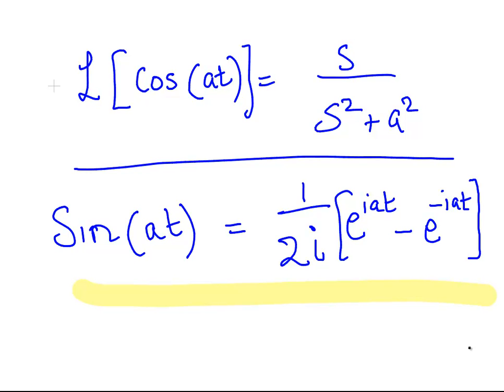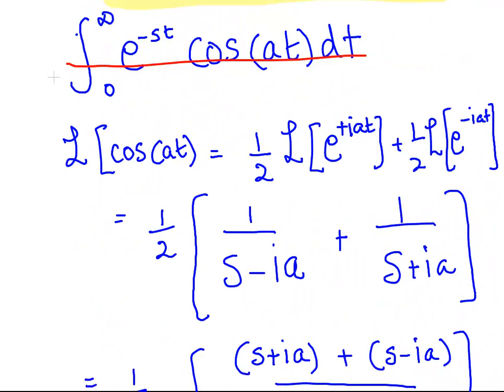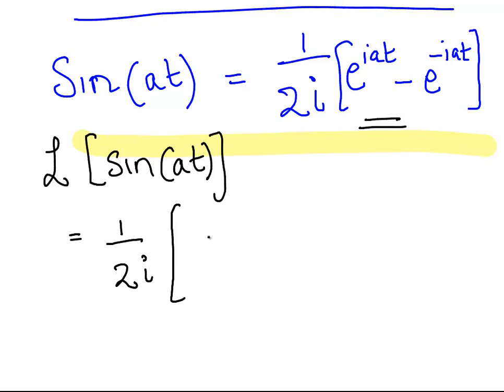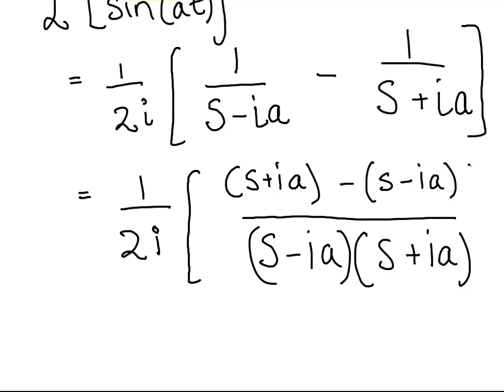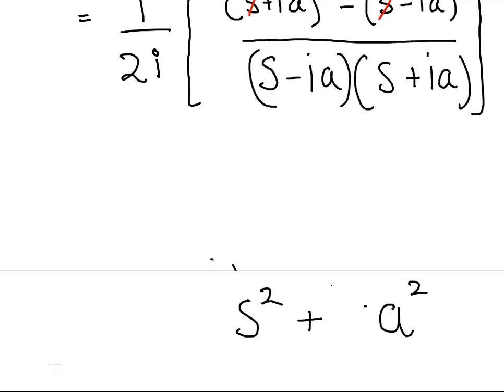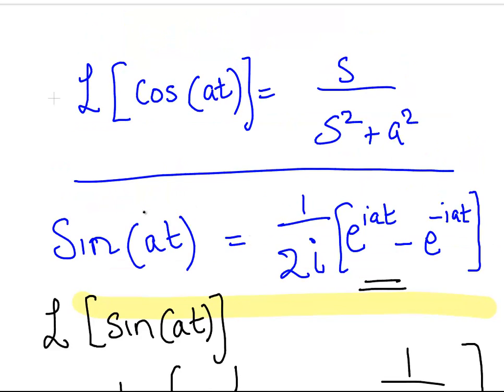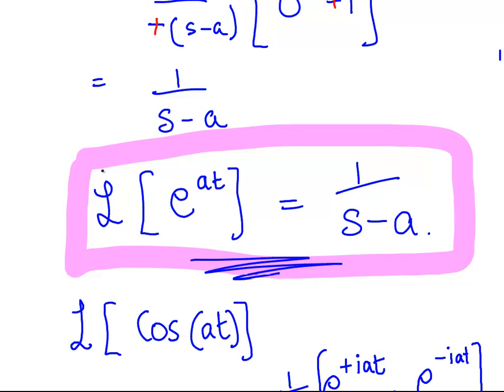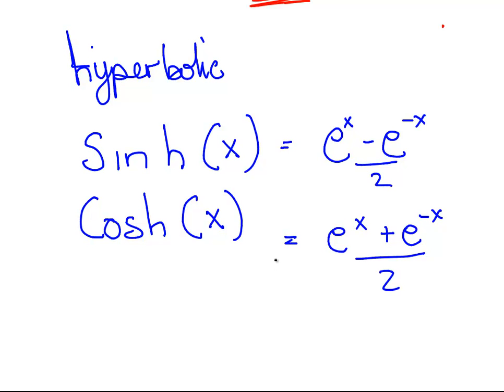Deriving Laplace Transforms from First Principles - Part 2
MathsResource.com | Calculus for Engineers | Laplace Transforms